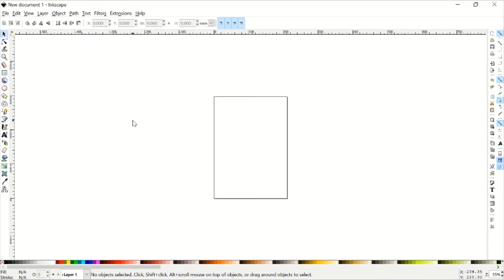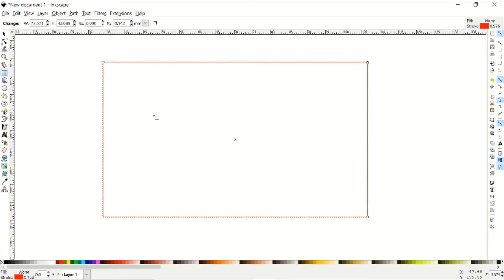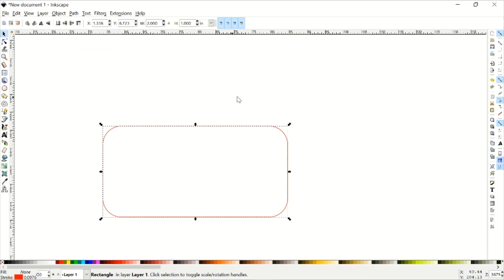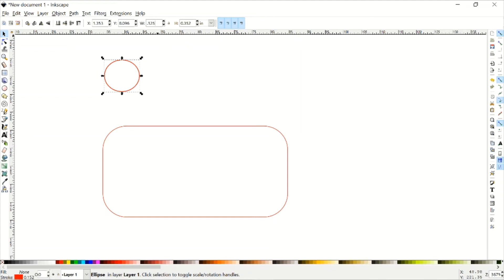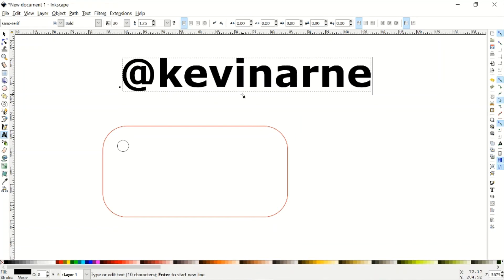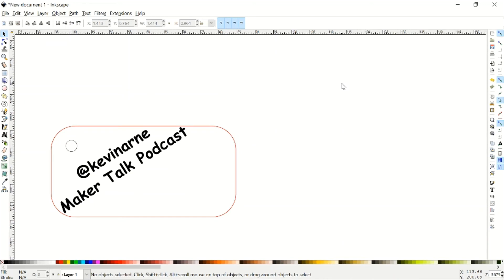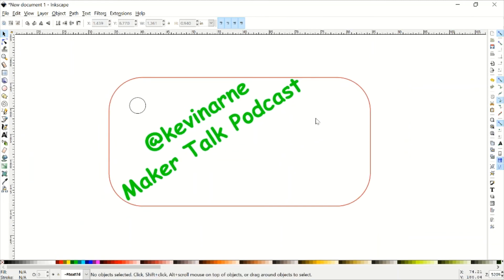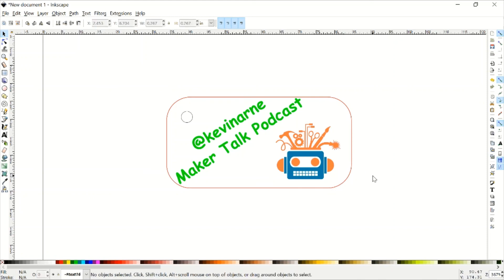Inkscape 101: How to Design Your First Laser Project in Inkscape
Design a keychain fob with me in Inkscape to cut on a laser!

I also stream maker content every Sunday from 12:30​​​-1:30​​​ ET on Twitch where I take questions and work on Inkscape and Fusion 360.